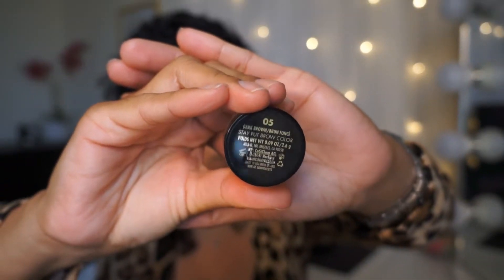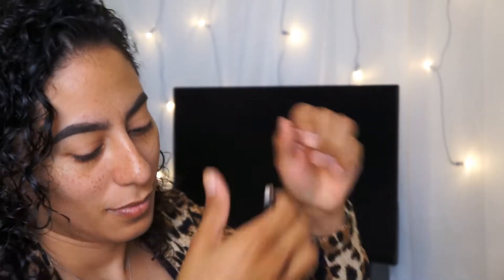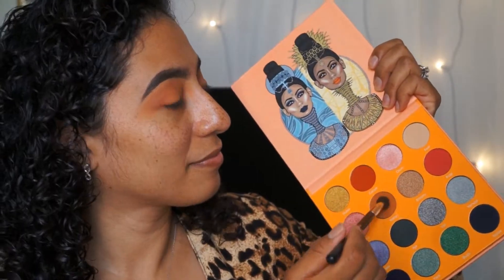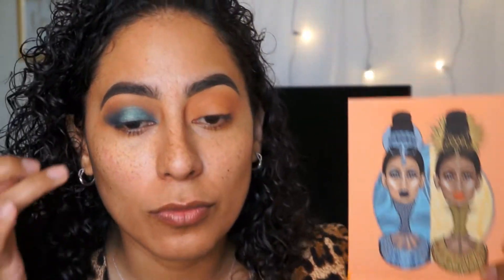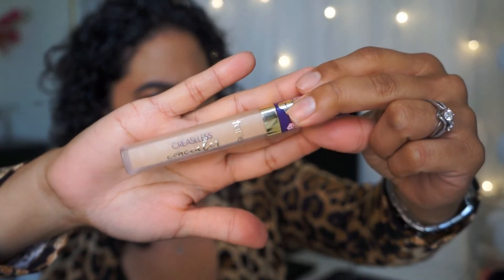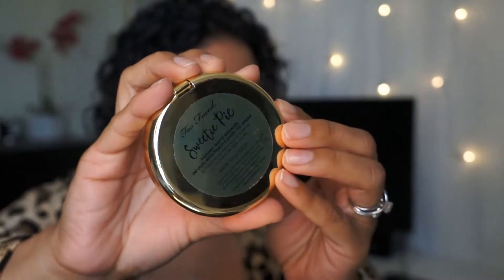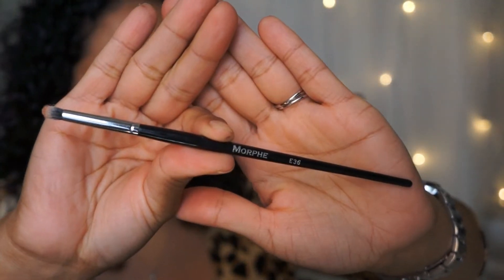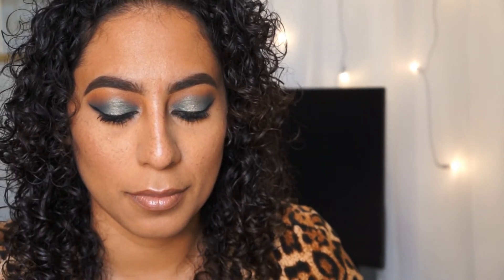NEVER BEFORE SEEN FOOTAGE!!! My Husband Does My Voiceover!!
Hi guys! IM BACK!!! So finally been feeling like getting back into my YouTube channel! Fingers crossed I can keep it up this time around! Don't judge this video is a little old it may or may not be when COVID started 🥱😒 Been quite the couple years but you will get a few laughs out of it. Oh and yes I love this shirt lol Thanks for sticking around guys! Sending good vibes to everyone and stay safe! XOXO

BROWS
💋Milani Stay Put Brow Color-05 Dark Brown
💋Mellow Brow Gel-Dark Brown
 EYES
💋Milani Stay Put Waterproof Liner
💋Benefit Roller Liner Eyeliner
💋The Magic Mini by Juvia's
💋Loreal Voluminous Carbon Black Mascara
💋P Louise-Rumour 02
 FACE
💋Estee Lauder Double Wear-4W1Honey Bronze
💋Farsali Skintune
💋Becca Set & Refresh Powder
💋Iconic London Setting Spray
💋Pretty Fresh Hyaluronic Acid Setting Mist
💋Tarte Creaseless Concealer-40S Tan Sand
💋Pretty Vulgar Concealer-Undercover 63
💋Ciate Confetti Highlighter
💋Healthy Look Face Powder-Luminous Light
💋Too Faced Sweetie Pie Radiant Matte Bronzer Infused with Peach Sweet Fig Cream
LIPS
💋Almay Lipstick-Never Regret
💋Luna by Luna Lipgloss-Mars
TOOLS
Morphe Brushes
E3
E4
M335-Chubby Buffer
M441-Pro Firm Blending Crease
M505-Tapered Blender
E32
E34

Asthetica Spoolie
Bebe Powder Brush
IT Cosmetics Love is the Foundation Brush
Luxie 160
Luxie
MODA Powder
SLMissGlam G26
The Vintage Cosmetics Company

Duh Fuse by French Fuse
🖤Always thankful, Always Grateful 🖤